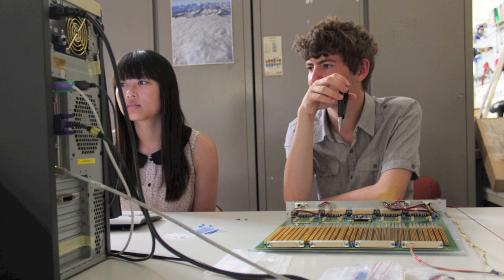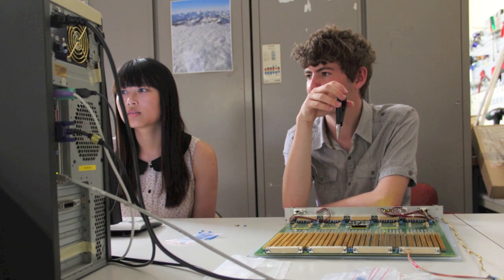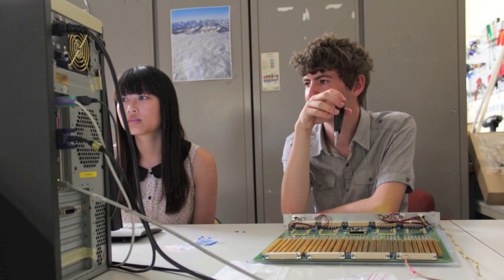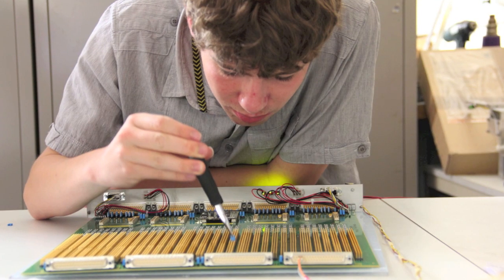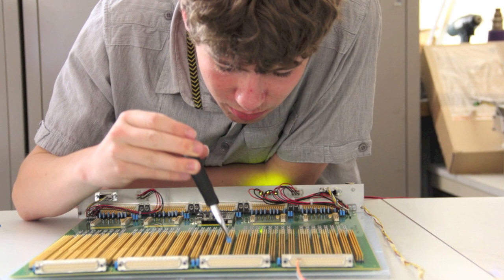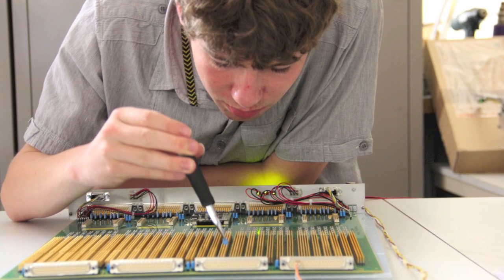A week's work experience at CERN for two young students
Every year CERN opens its doors to hundreds of high-school students who wish to get an in-depth look at what it is like to be a scientist or engineer at one of the world's most prestigious research laboratories. Sharing their week-long experience are Millie Zhao (18 years old) and Robert Stein (17 years old), who came to CERN in mid-August to shadow CMS physicist Dave Barney.